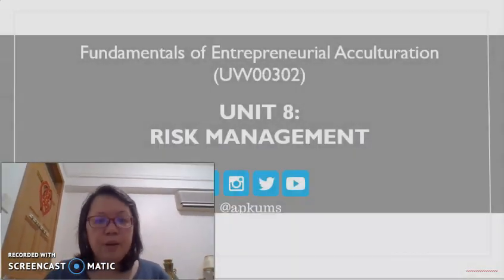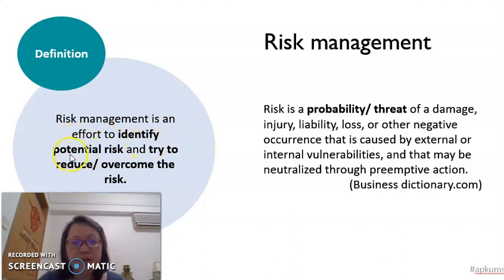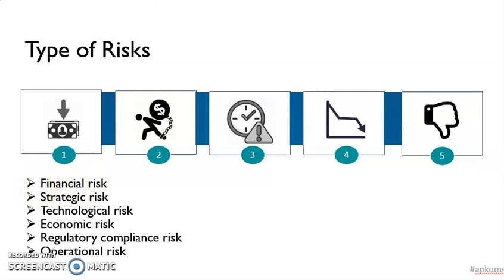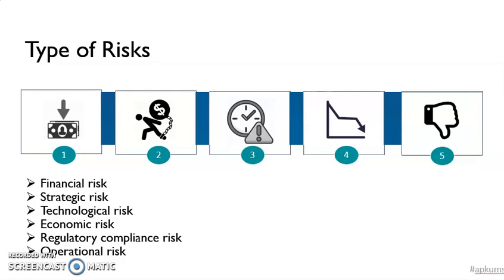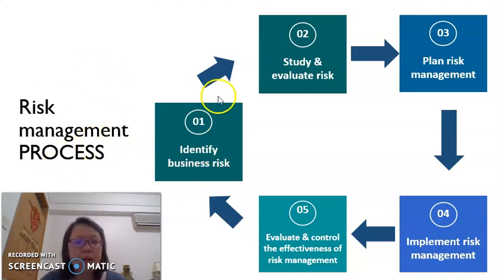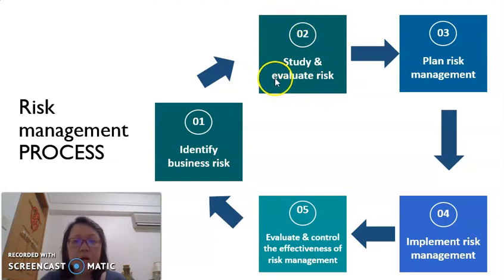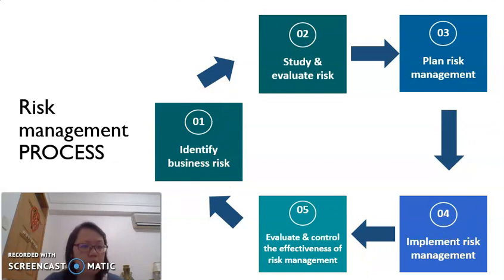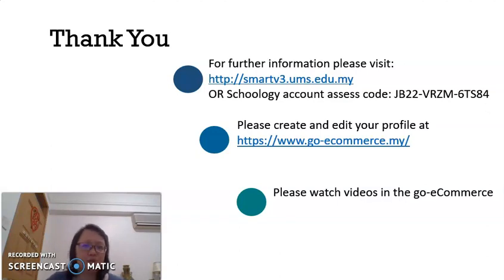Unit 8 Risk Management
This video clip explain the risk management: type of risks, importance of risk and risk management process.